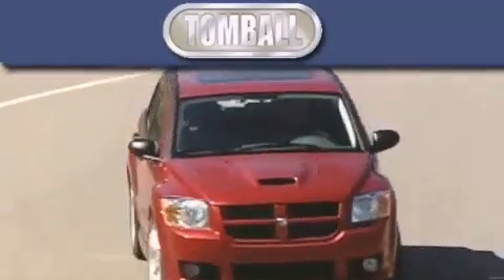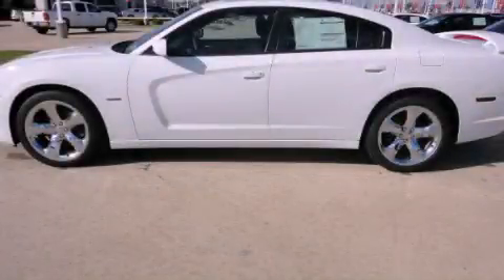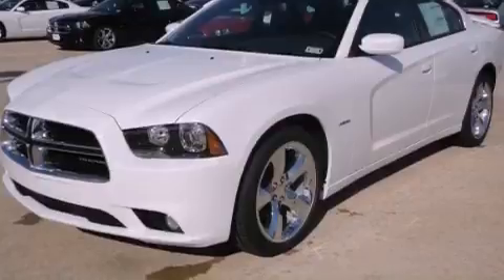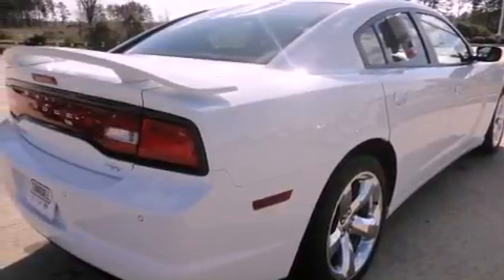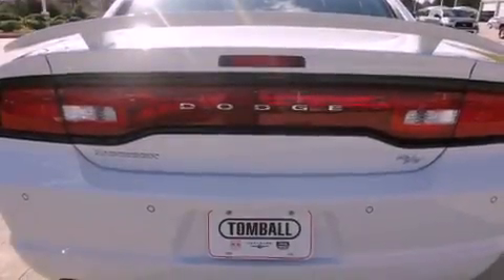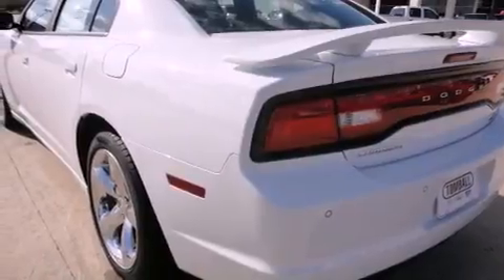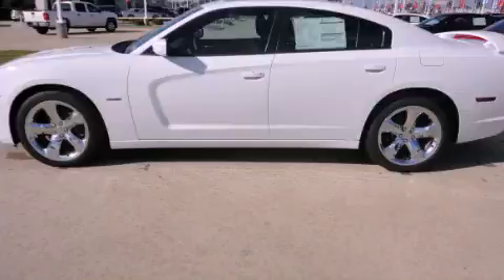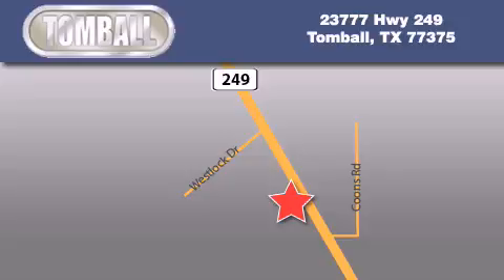2012 Dodge Charger Conroe TX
Year : 2012
 Make : Dodge
 Model : Charger
 Engine : 5.7L HEMI VVT MDS V8
 Trans . : Automatic
 Exterior : Bright White
 Miles : 2
 Interior : Black Interior

 2012 Dodge Charger Tomball TX